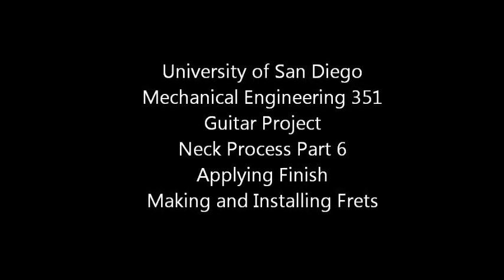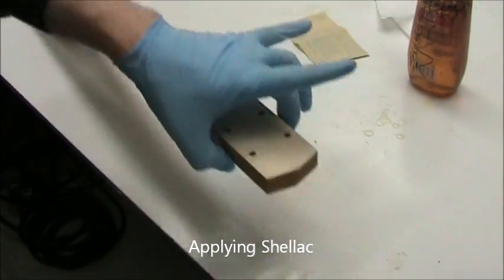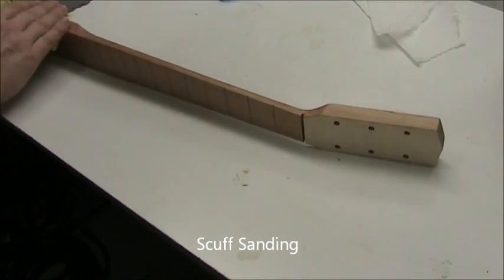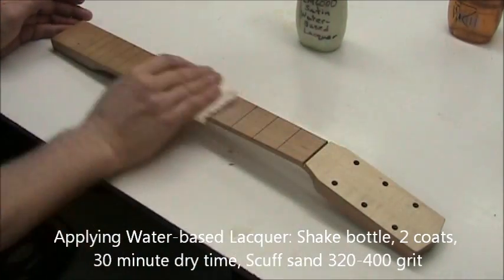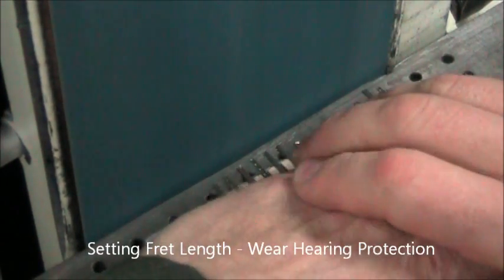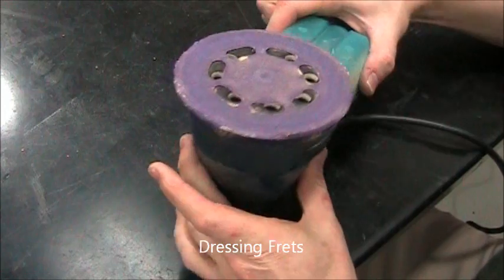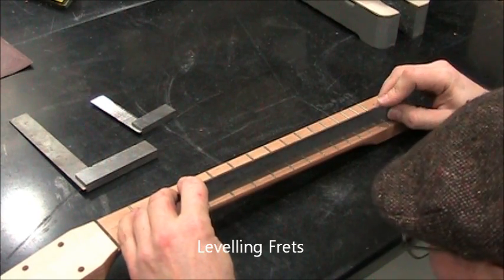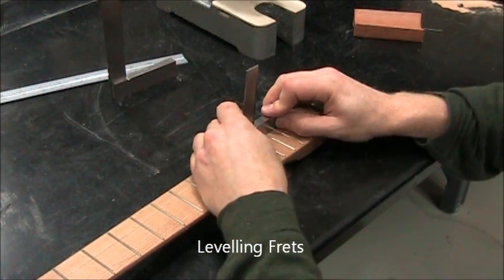Neck 6: Finishing and Frets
Guitar neck manufacturing process
Applying finish: 2 coats shellac (Zinsser SealCoat) 2 coats water-based lacquer (Target Coatings EM6000)

This video starts on page 19

(2MB download)